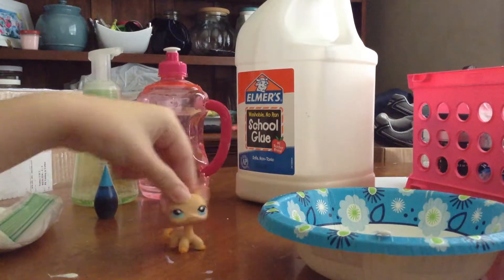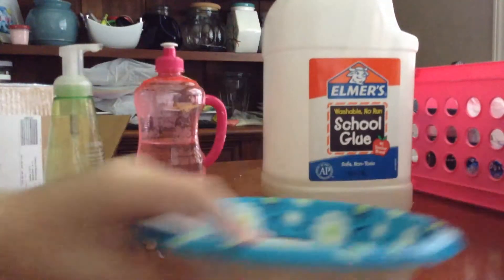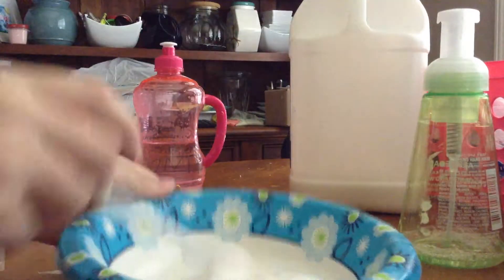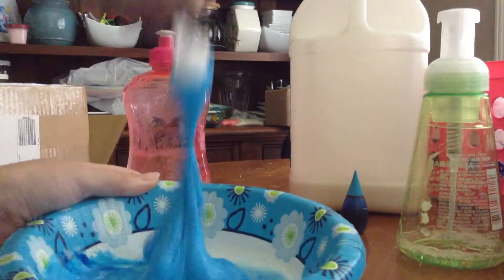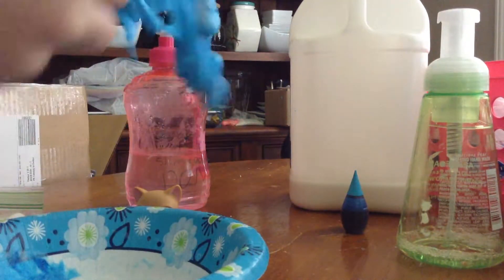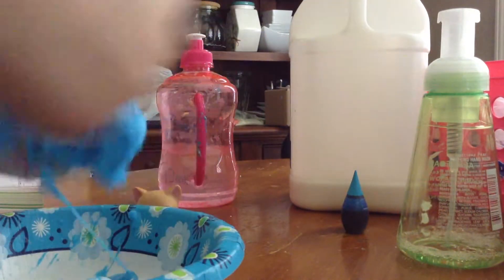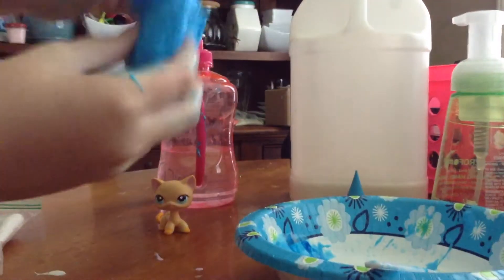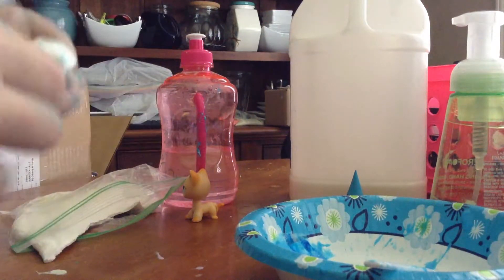How to make butter slime